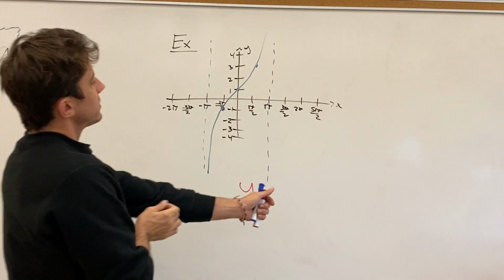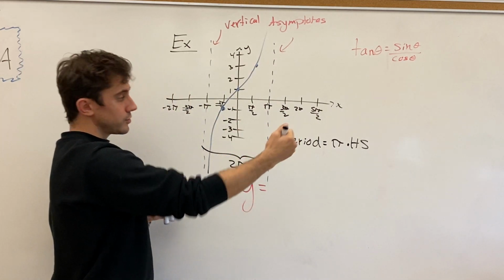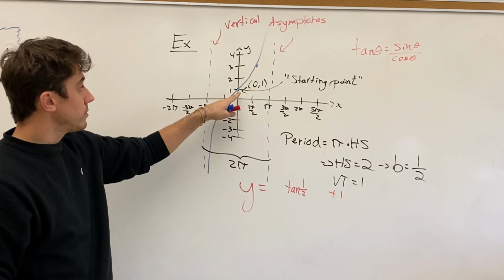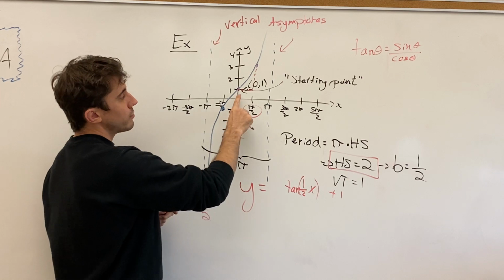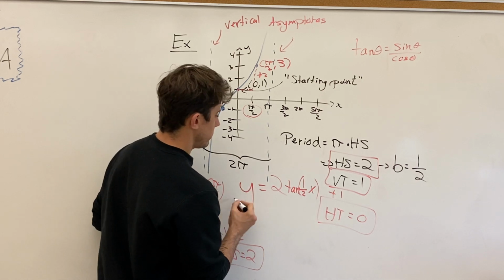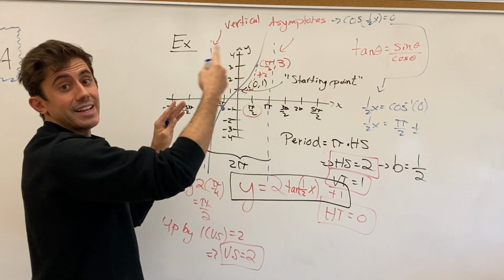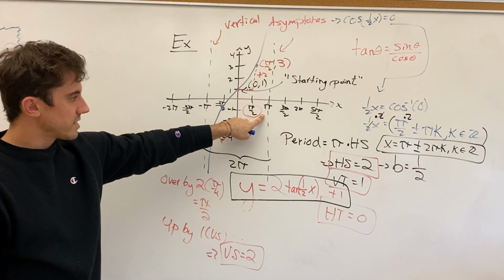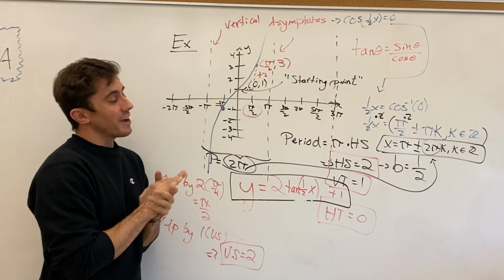Precal 12 - Graph of a Tan function